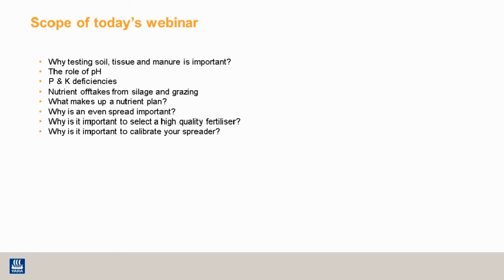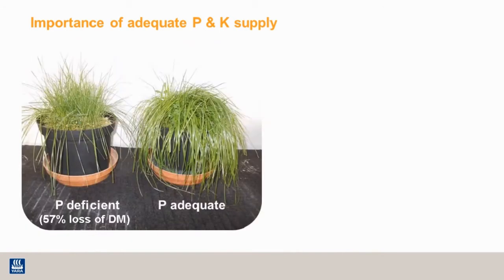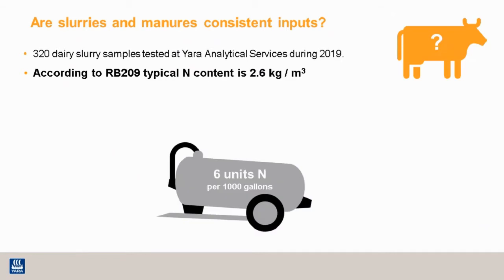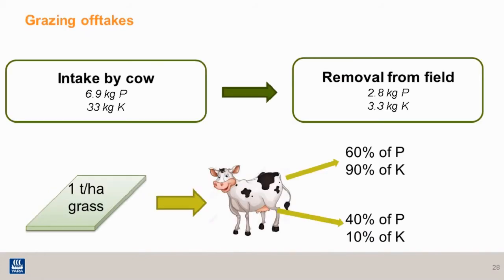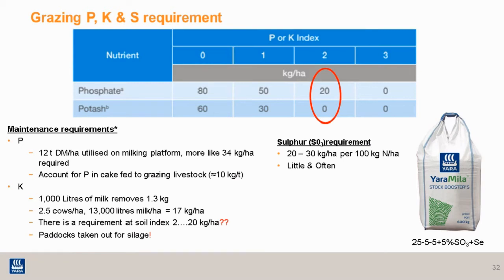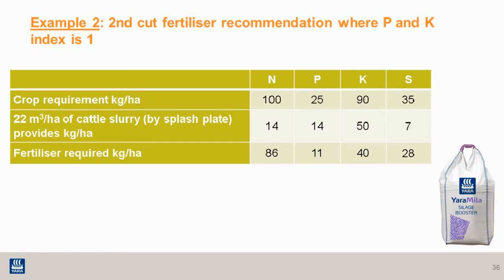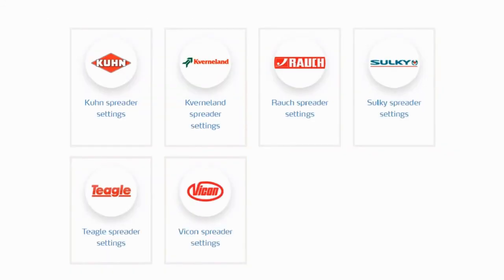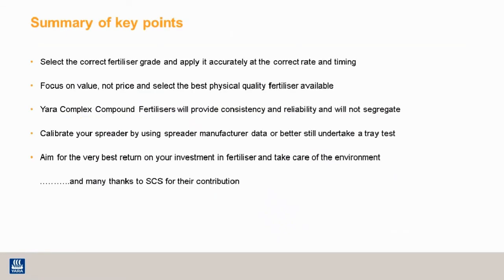How to manage grassland fertilisation in simple steps?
In this webinar, Jon Telfer, Philip Cosgrave and Nigel Hester talk through the steps needed for successful grassland fertilisation.